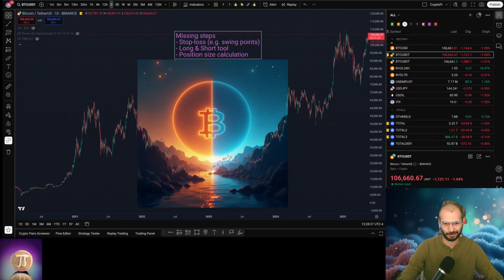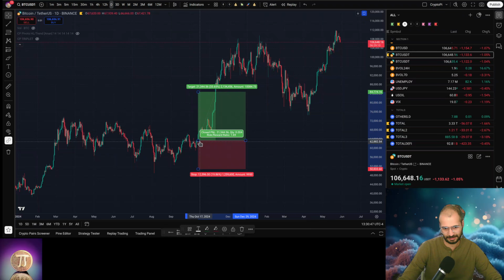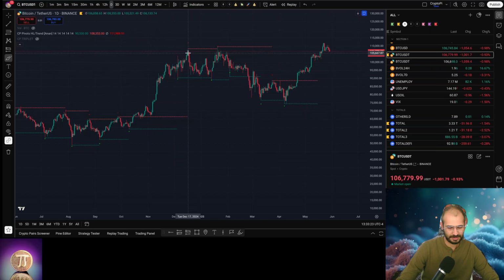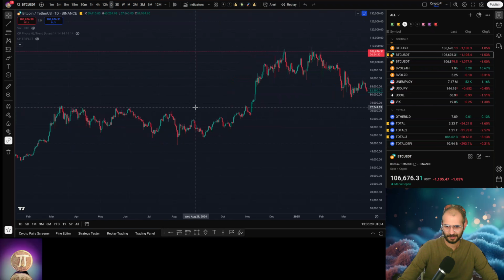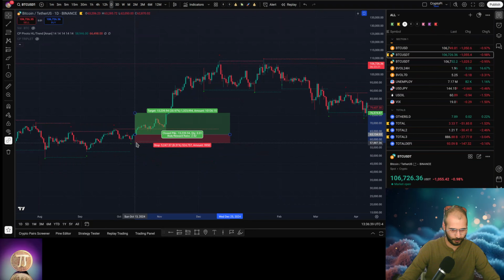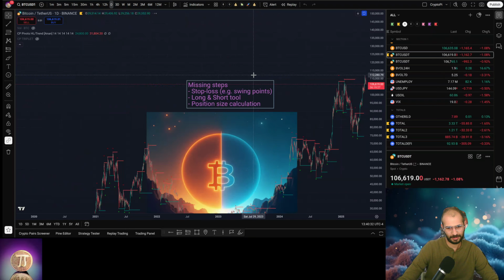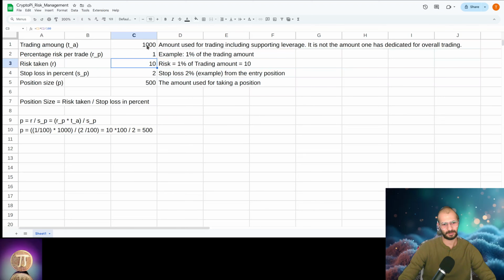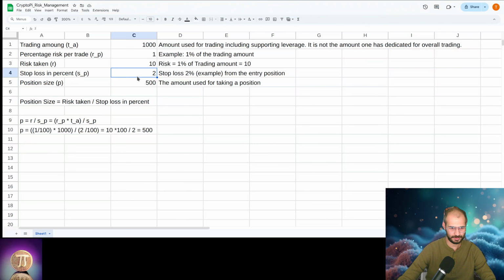The 3 Rookie Traps Destroying Your Trades (DODGE THEM!). Video#3 Y2025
Are your trades getting knocked-down? Every newbie trader misses these crucial steps! In this video, we expose the 3 rookie traps that are sabotaging your profits: ignoring stop-loss, misusing long & short tools, and failing at position size calculation. Learn the exact formulas and strategies (including Moving Averages) to protect your capital and start trading smarter. Stop losing money and DODGE THESE TRAPS for good! Welcome to CryptoPi – your hub for transforming trading with technical analysis and risk management.

*Chapters:*
00:00 Intro
00:35 Missing Steps
01:25 Stop-loss
03:35 Swing point
06:55 Long & Short
11:51 Position size
18:09 Next video

ps: There might some AI features popping up from YouTube by default. Drop in comment if you notice something which hinders the viewing experience =)